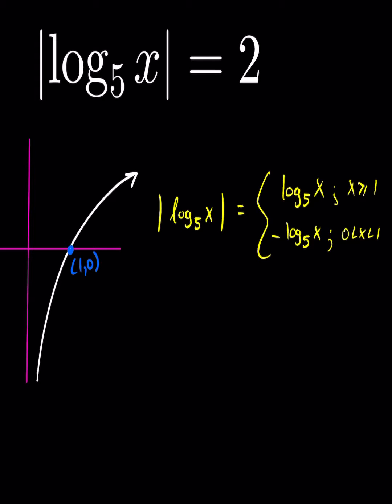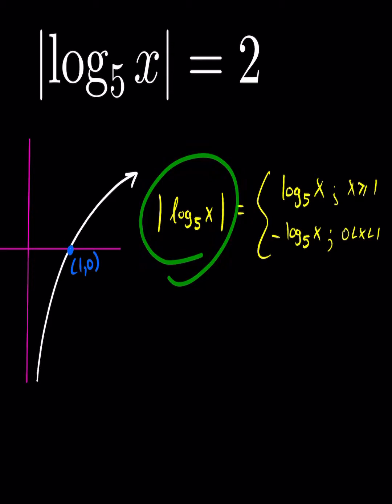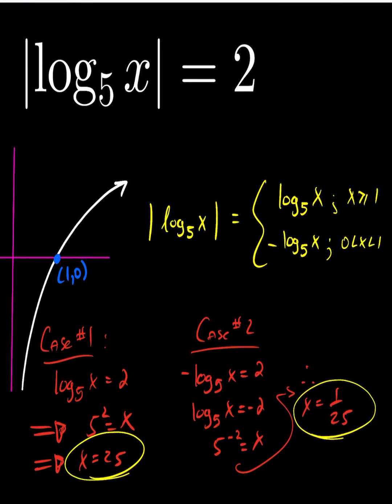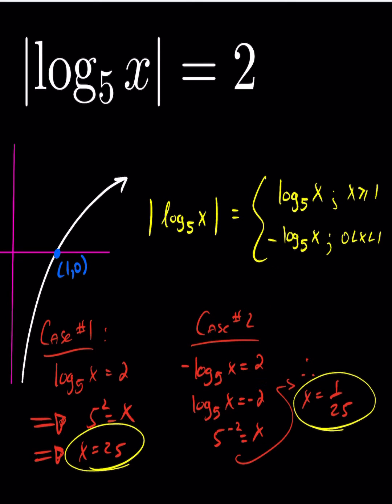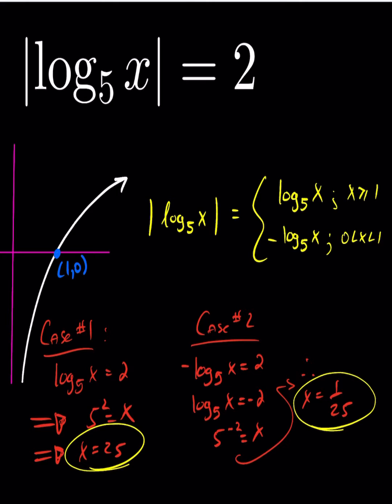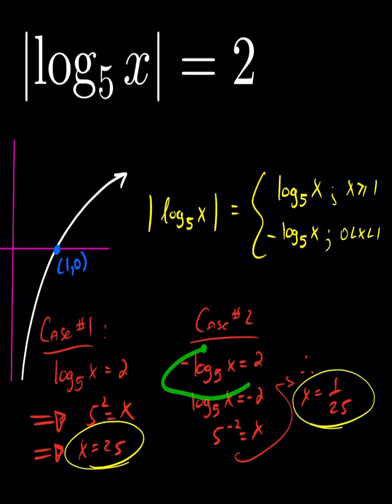Logarithmic Equations with ABSOLUTE VALUES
Solving a logarithmic equation which involves an absolute value.